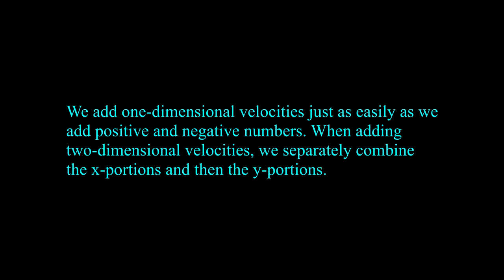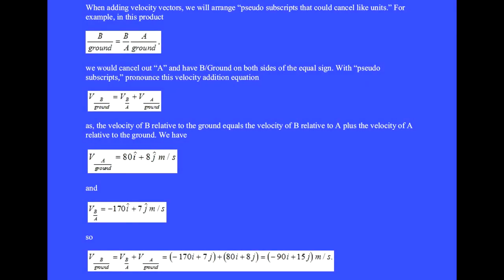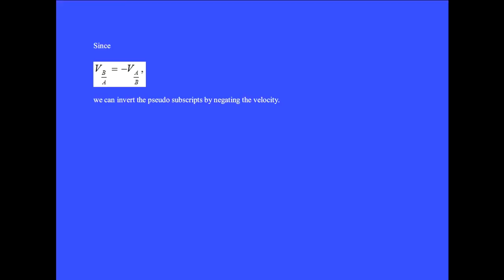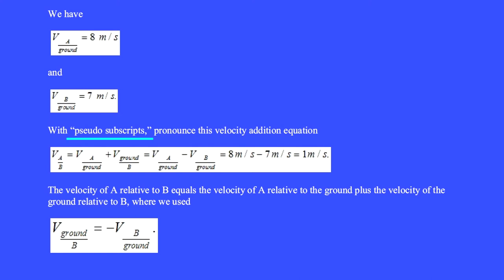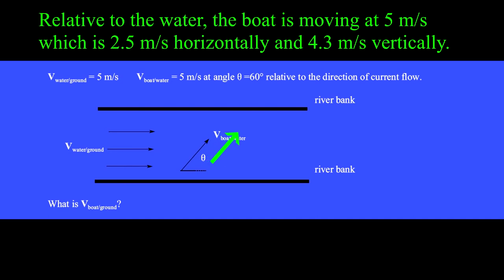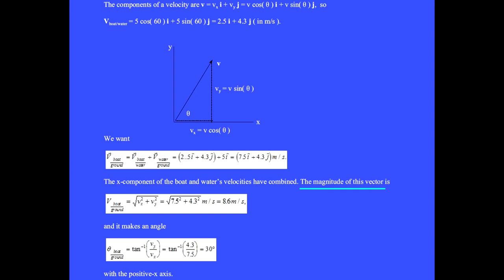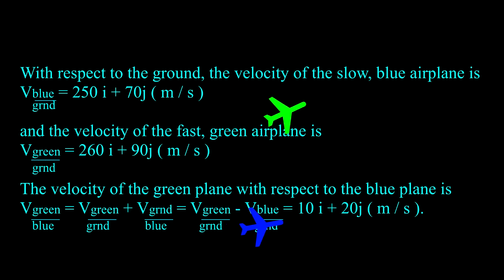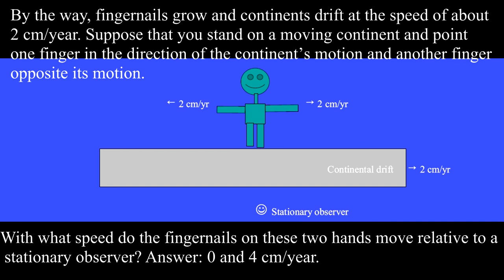The addition of velocity vectors.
How to add velocity vectors. For more physics videos by Dr. Robert Dalling, click the channel The playlist is Physics-by-Robert-Dalling.